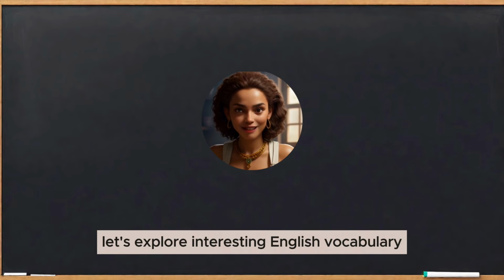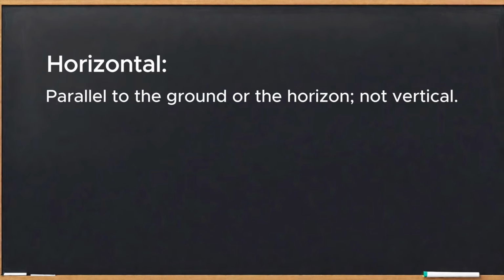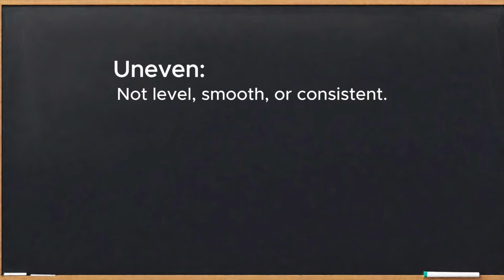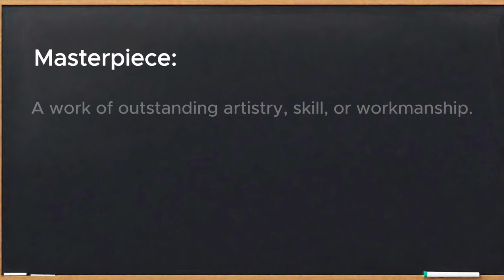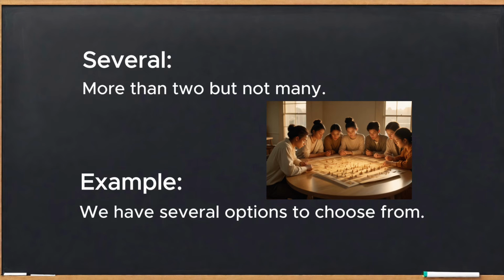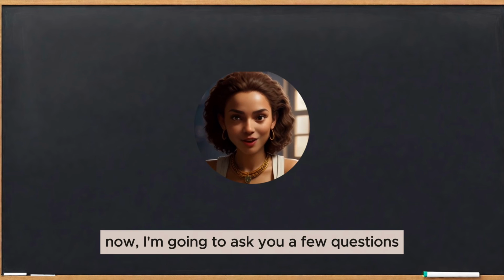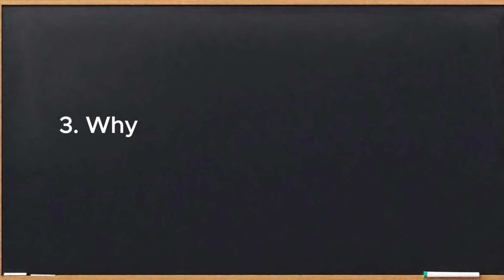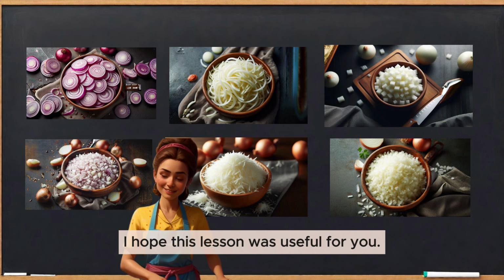Chop Onions, Speak English: The Language Hack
welcome to Tasty English Lessons. In this unique video, you can master English while learning how to chop onions like a pro! It's a fun and practical way to improve your language skills while cooking.